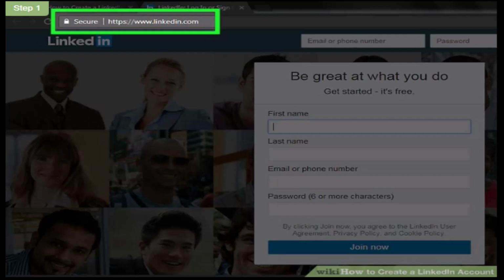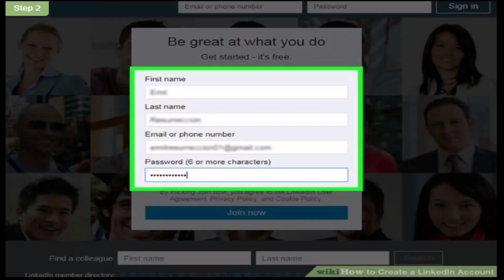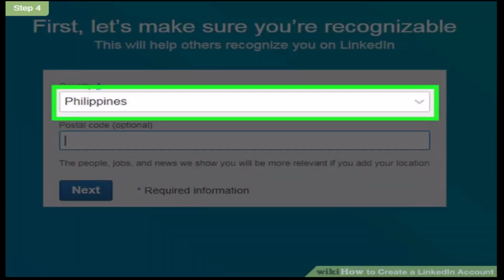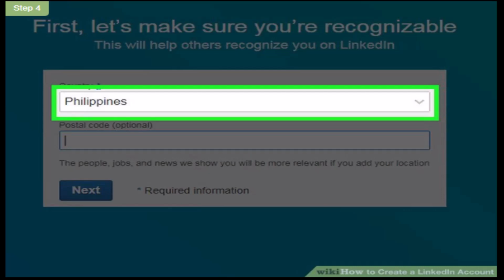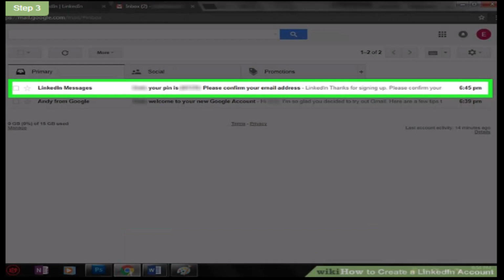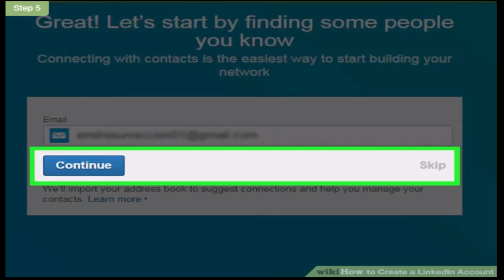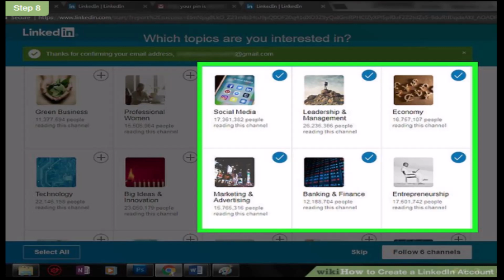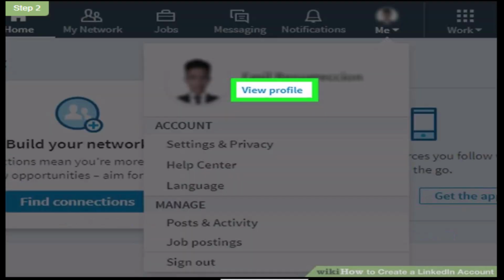How to Create Linkedin Account !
This video guides you in an easy step-by-step process to create a LinkedIn account.

Chapters / Timestamps
0:00 Intro
0:15 Create Linkedin Account
1:47 Outro